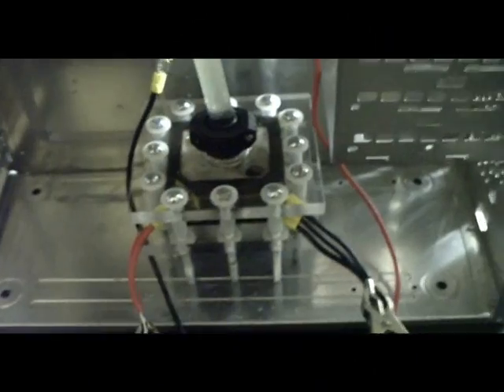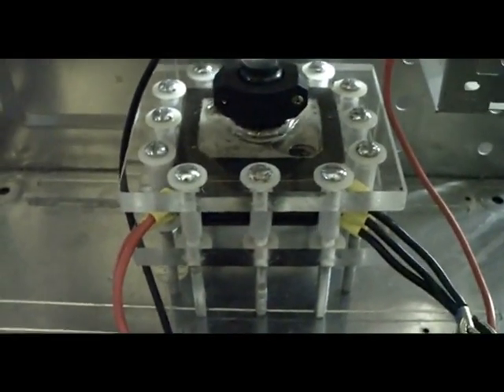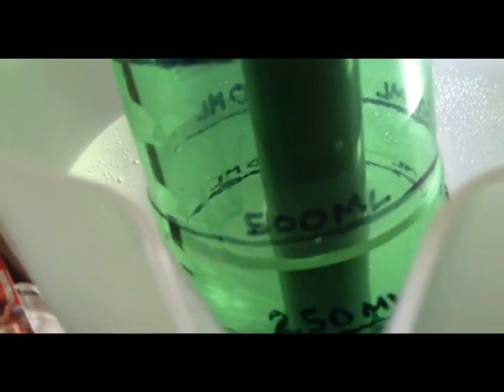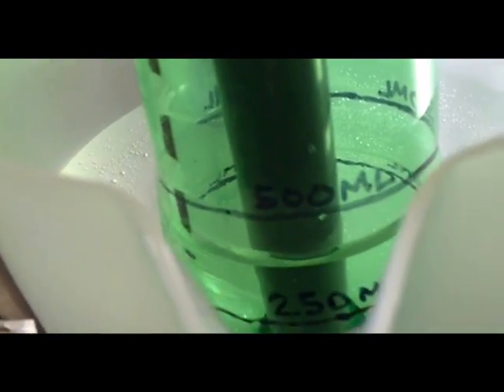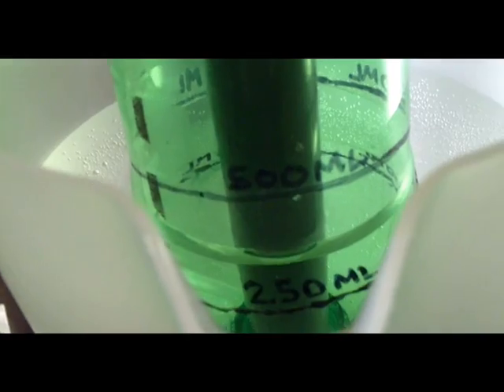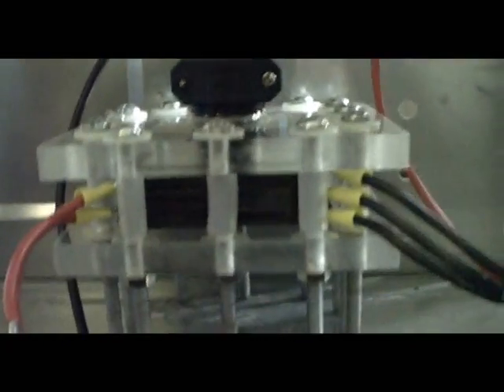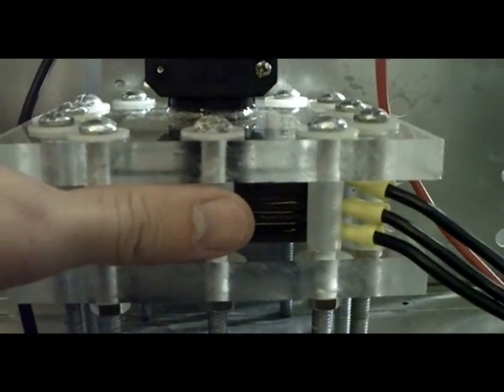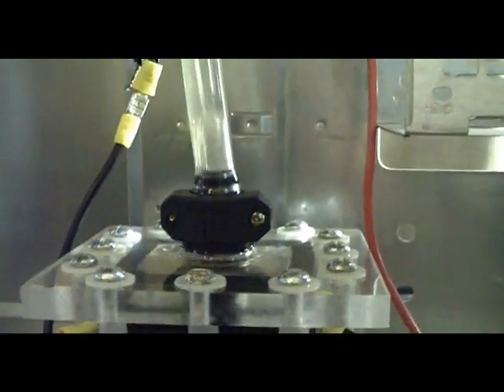Vid51 Volcano Cell LPM Test 12V 14A (HHO, Brown's Gas, Hydroxy)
Here is a LPM test of my Volcano Cell.

12V @ 14A

1 Liter in 80 Seconds